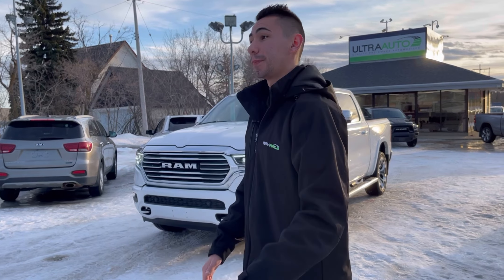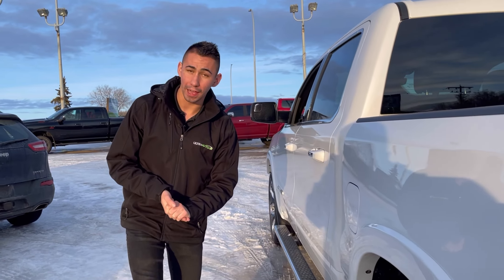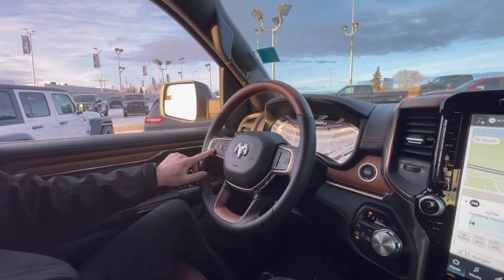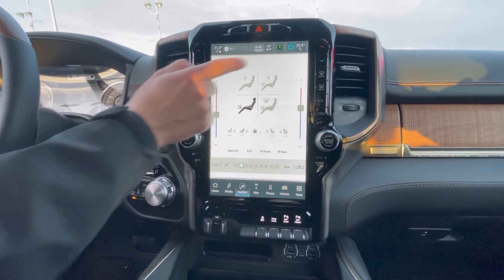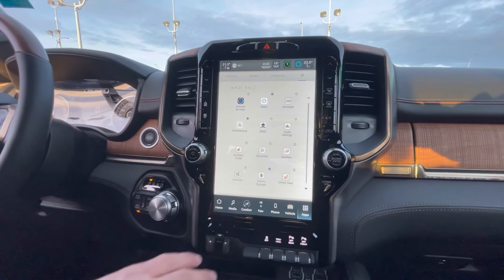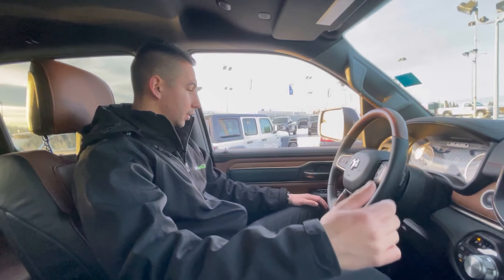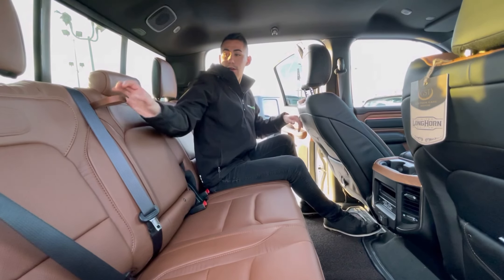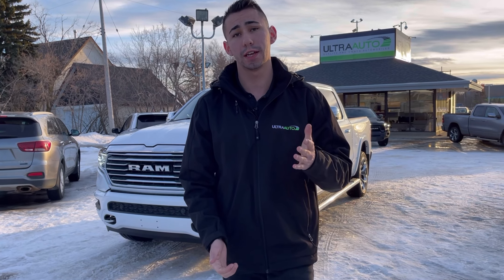2022 Ram 1500 Longhorn | Stock 2R10169 | UltraAuto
Check out this 2022 Ram 1500 Longhorn available here at Ultra Auto.

Longhorn | $84,625 MSRP | Crew | 4x4 | 12" Display | Body Color Group | 22'' Rims | 3.92 Gears Pickup 8-Speed Automatic w/OD

Stock

Ultra Auto
14710 Mark Messier Trail NW
Edmonton, AB T6V 1H5
Canada